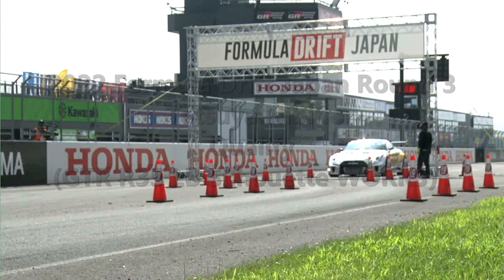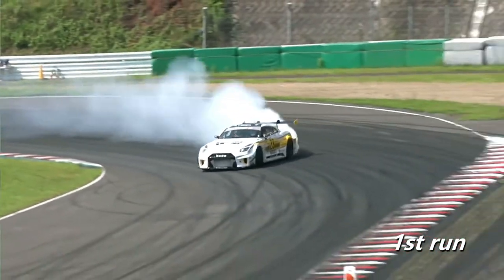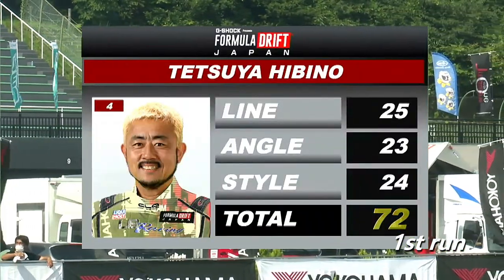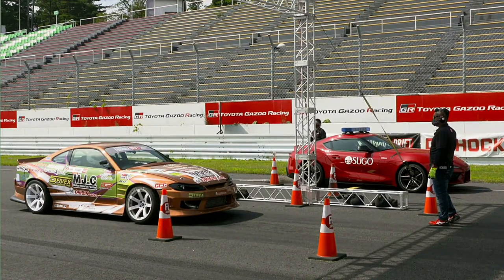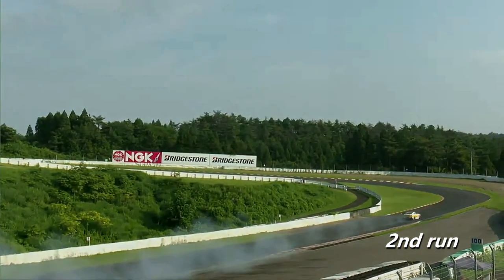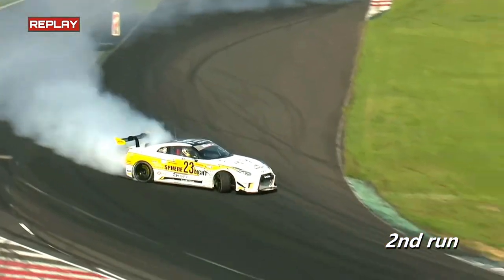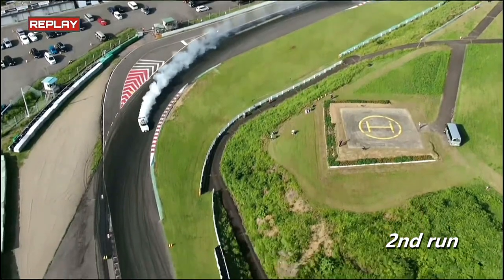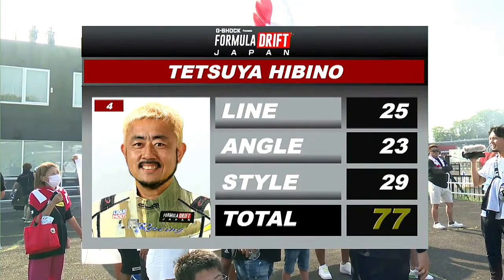Formula Drift Japan 2022 Round 3 Tetsuya Hibino LBWK GTR35 Silhouette WORKS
Formula Drift Japan Round 3 Qualify Tetsuya Hibino LB GTR35

00:00 Intro
00:10 1st run
01:47 2nd run

Youtube.com/艾迪EddieGamePlay?sub_confirmation=1
Just Ignore it. 👆👆👆👆👆👆👆👆👆👆👆👆👆👆😉✨